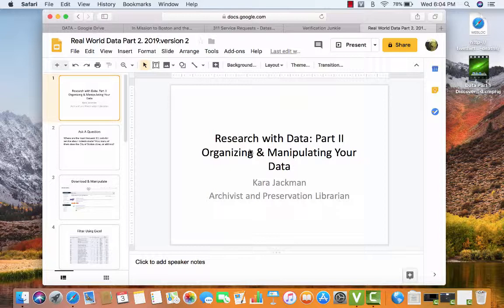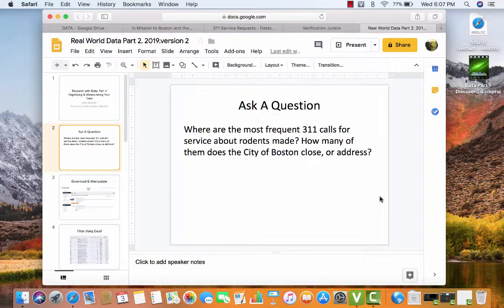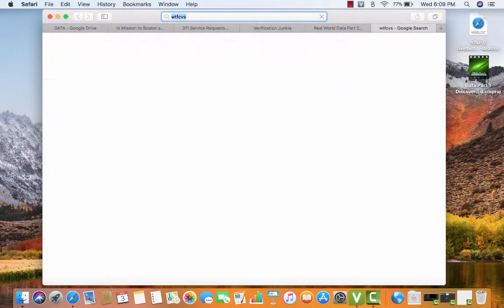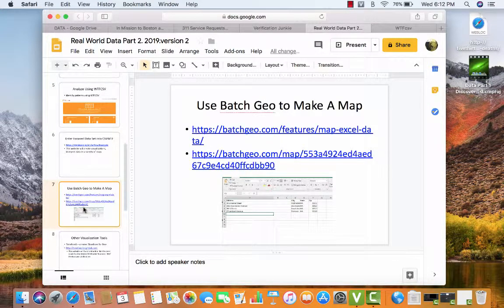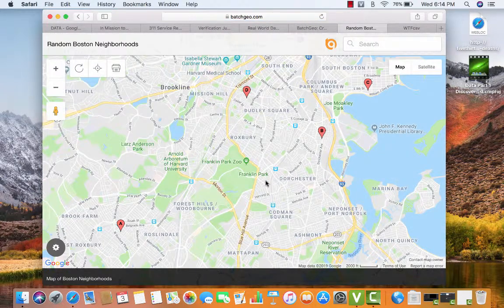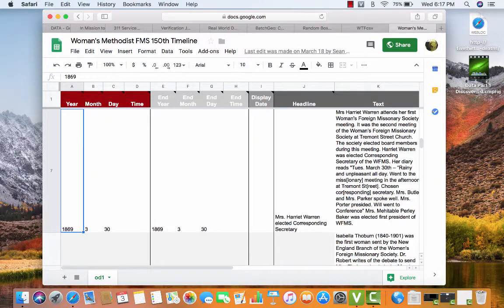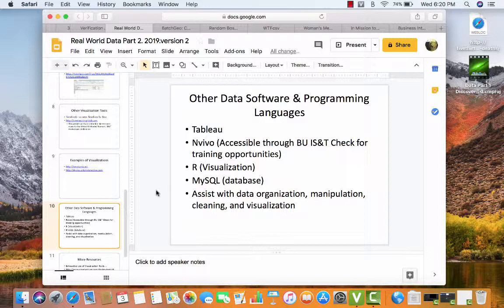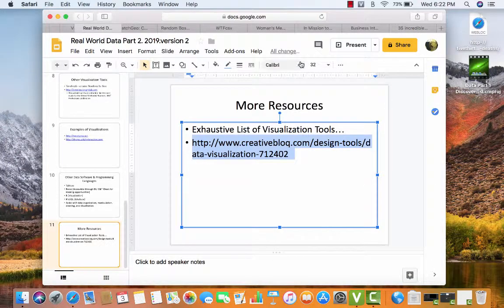Data Part 2 - Organizing & Visualizing Data